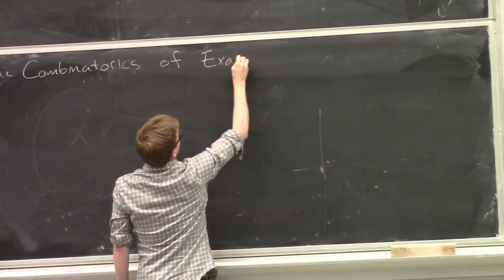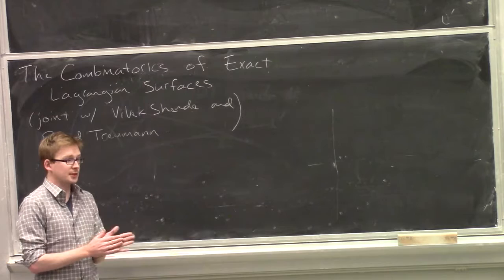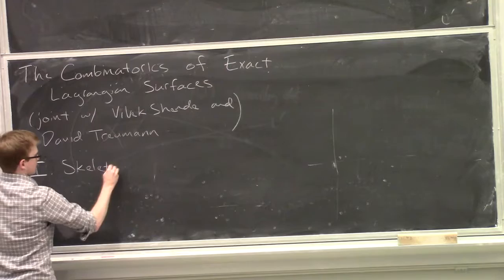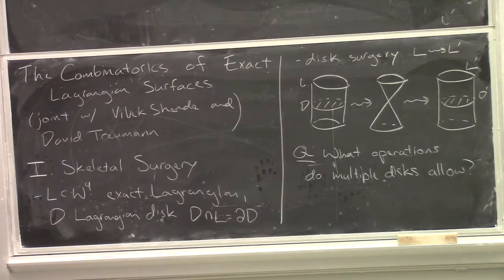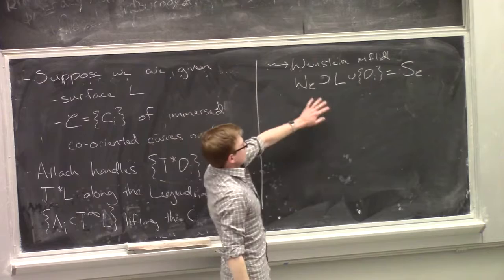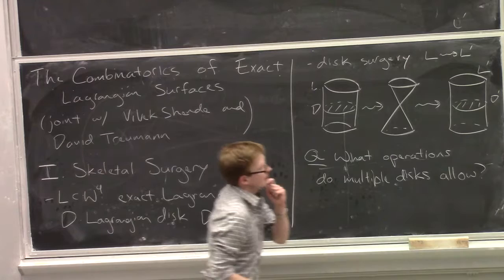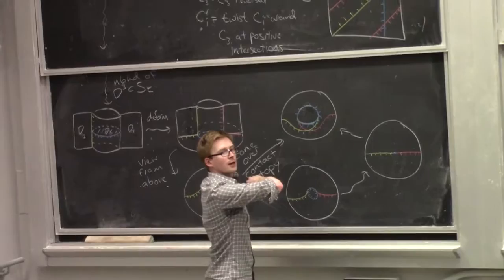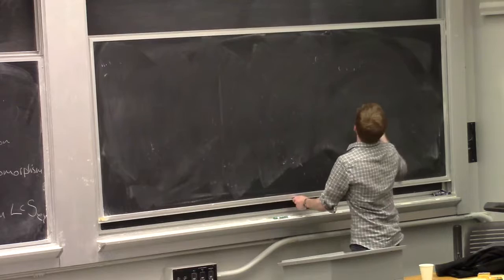H. Williams - Skeletal surgery and the combinatorics of exact Lagrangian surfaces